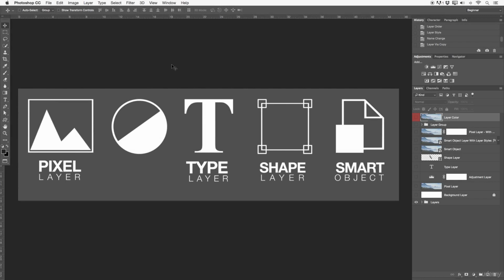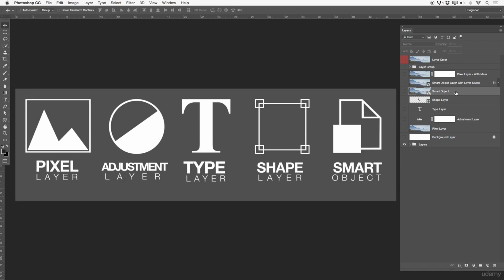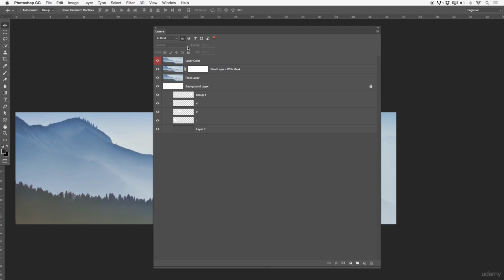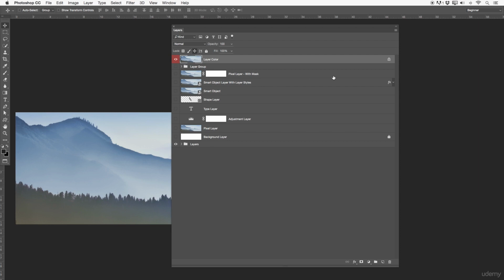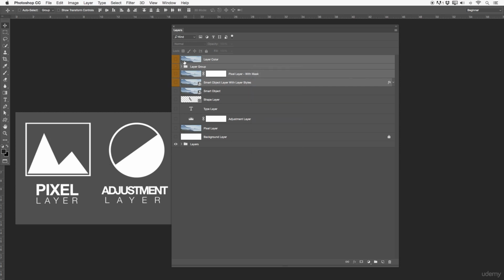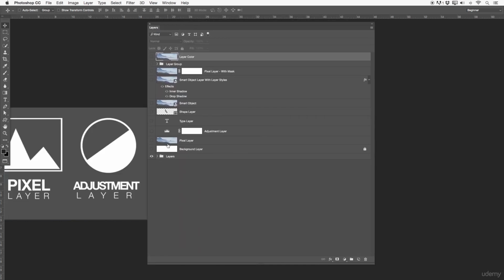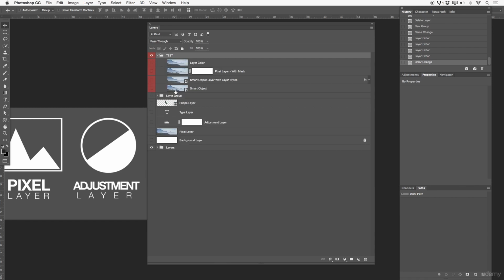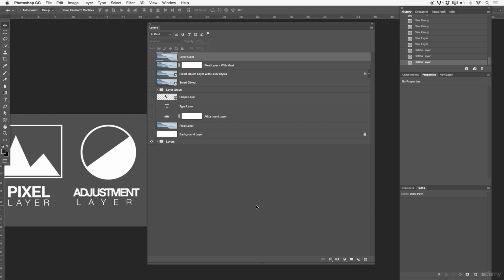Understanding Layers - What They Are and How to Use Them | Design with Ali | Episode 8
Welcome to Episode 8 of our Photoshop Introduction series "Design with Ali"! In this tutorial, we'll explore the power of layers in Photoshop and demonstrate how they are essential for creating stunning visuals.

Layers are a fundamental aspect of non-destructive editing, providing flexibility and organization in your creative projects. Whether you're a beginner or an experienced user, understanding layers is crucial for elevating your Photoshop skills.

Learn the basics of layers, including their functionality and importance in the creative process. We'll walk you through practical examples and step-by-step demonstrations to help you grasp the full potential of layers.

Discover how to create, manage, and manipulate layers effectively, enabling you to work with different elements separately and make adjustments without altering the original image.

By the end of this tutorial, you'll feel confident in using layers to unleash your creativity and bring your visions to life in Photoshop.

SPECIAL CLASSES:) ENJOY IT.

This is our Free Graphic Designing Course here you will learn Adobe Ai, PSD, Xd, and Canva From Basic to Advanced.

Hey Everyone, welcome to Design With Ali. This video is a guide for you to get the maximum value out of this channel.

Design With Ali at the time of uploading this video is newly recorded. My name is Muhammad Ali and I teach Graphic Design and many other things related to media.

You can learn much software in a systematic sequence which is created in form of PLAYLISTS on this channel. Every video is so detailed that you might not need to ask a single question. Still, if you want to ask any questions, you can ask that in the same video's comment box. I will definitely reply to your query if you are a subscriber and if I can see that.